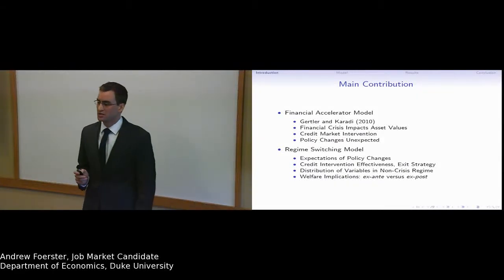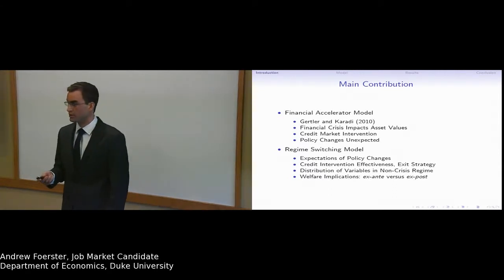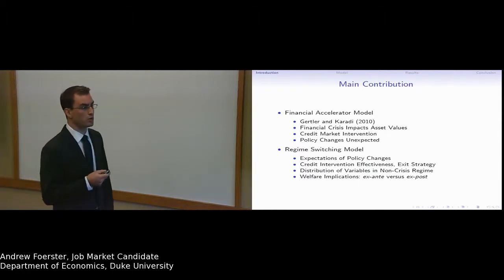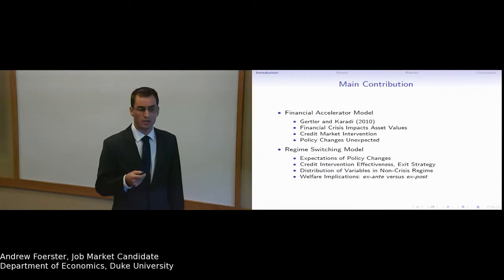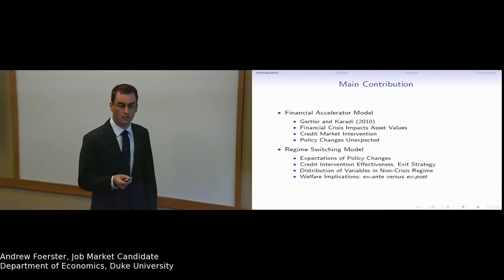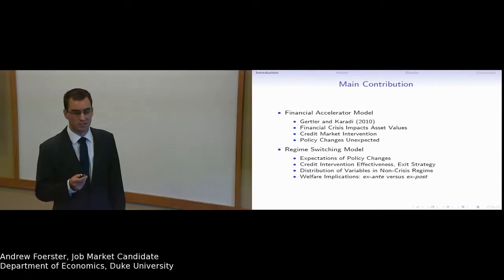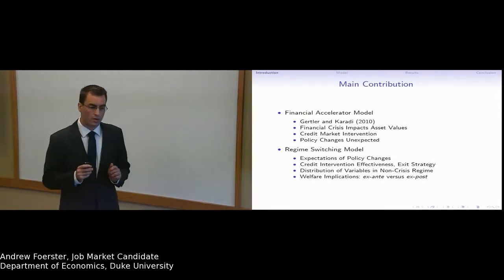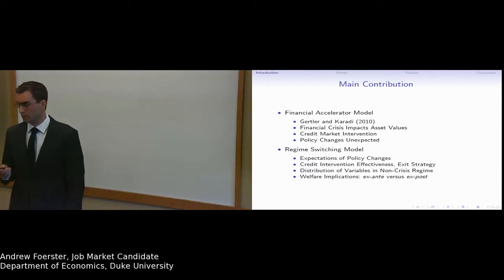Andrew Foerster, Duke Economics Job Market Candidate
This is a brief clip of Ph.D. student and job market candidate Andrew Foerster speaking on his paper "Financial Crises and Occasional Unconventional Monetary Policy."